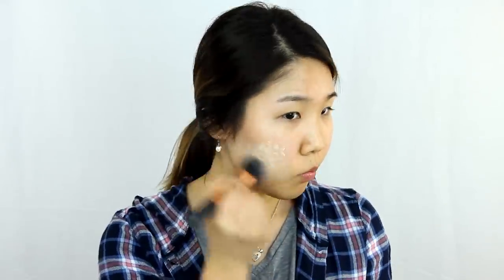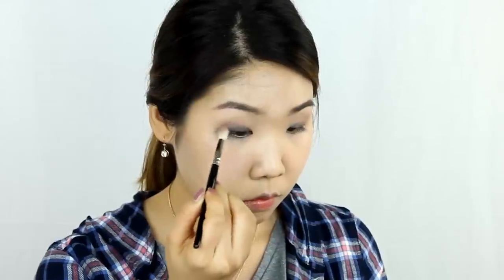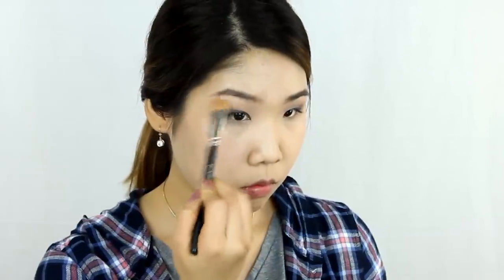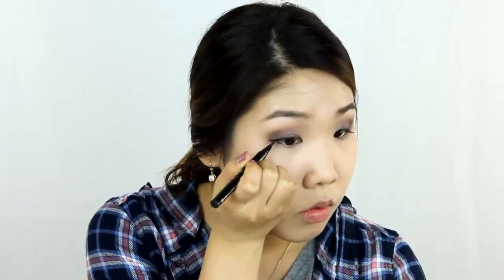Romantic Valentine | Smokey Eye Tutorial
Connie shows us how to create a classic smokey eye paired with a passionate red lip for a date-night look, perfect for Valentine's Day! Find her products